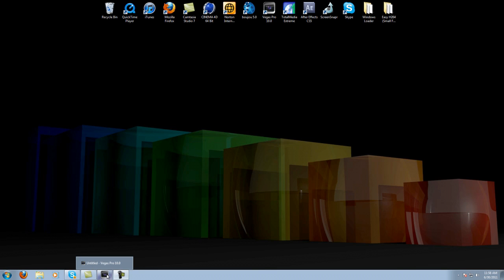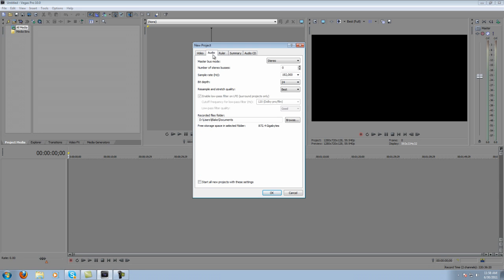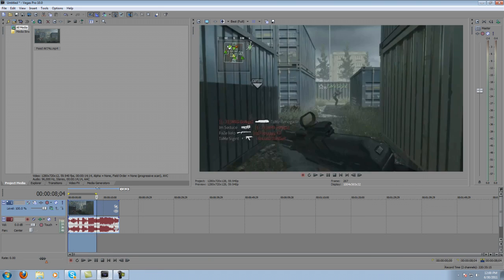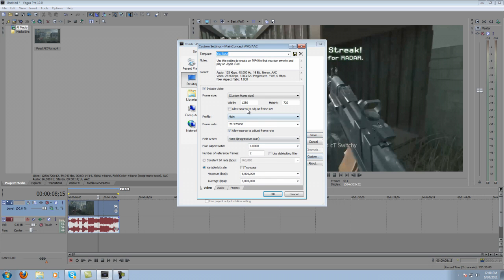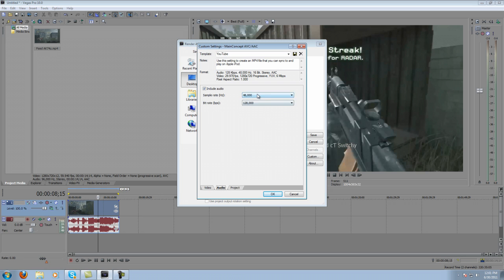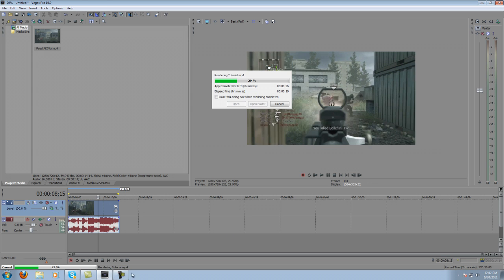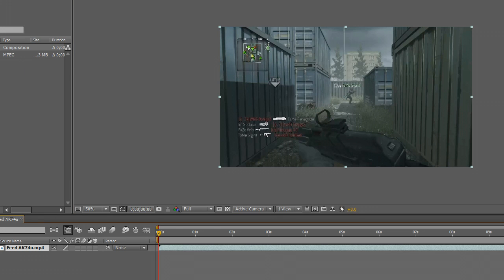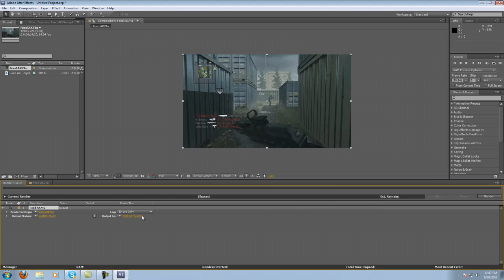Tutorials - Render Settings - After Effects & Sony Vegas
This is my first tutorial on this channel. I really hope you guys enjoy this. I'm going to attempt and put out at least one tutorial every two days.

NOTE: If anyone would like to help me out by uploading this video it would be GREATLY appreciated. I had almost 4,000 subscribers and now I have less than 500. If you upload it and you have over 2,000 subscribers I will sub box you! [I know it's not much of an incentive but I don't know what else I could do. I'm going to be trying and posting TONS of tutorials and helping out the community a ton]. Thanks so much everybody!

-Dare Zebo